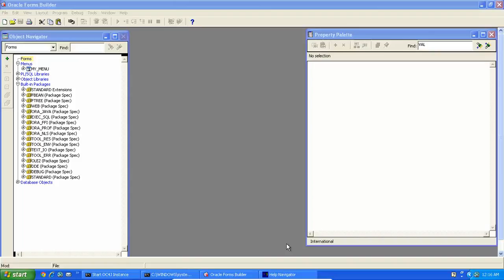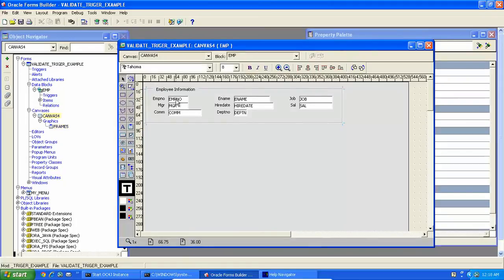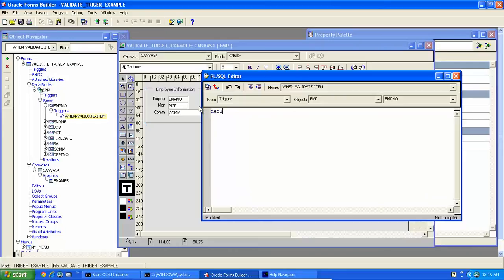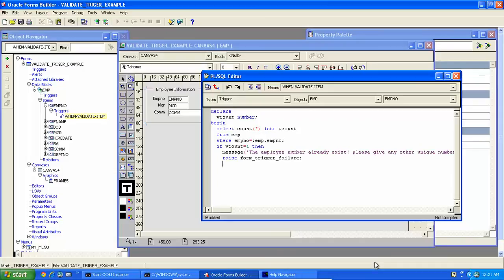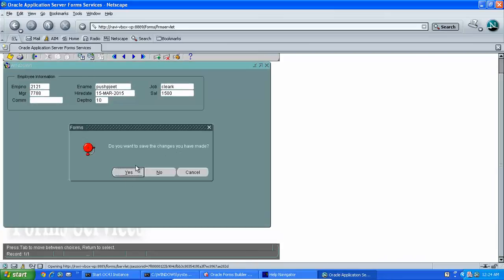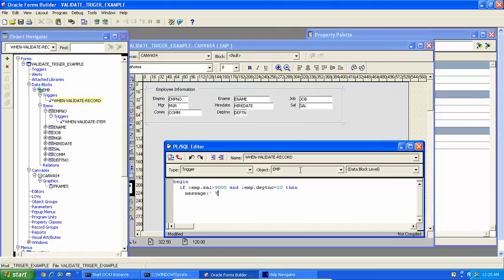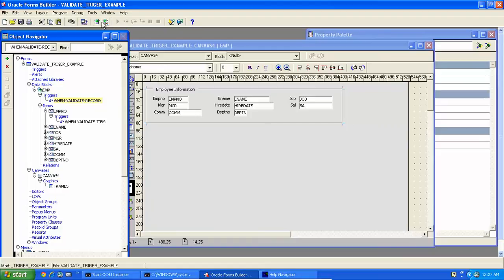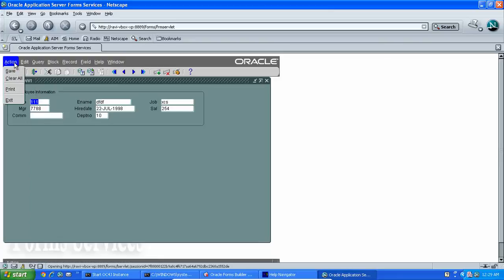Validation Trigger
This example show the when-validate-item and when-validate-record example